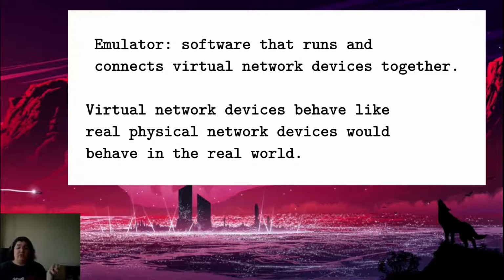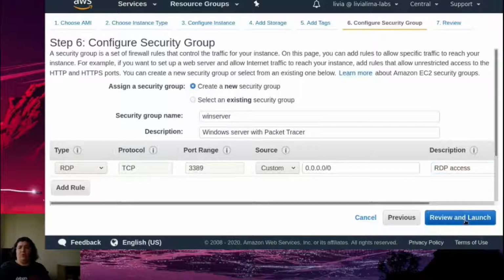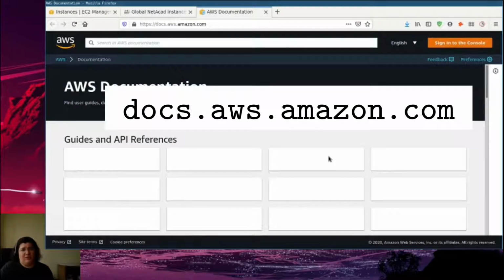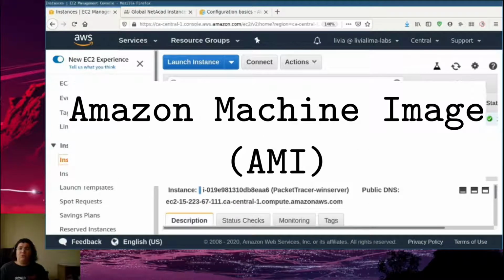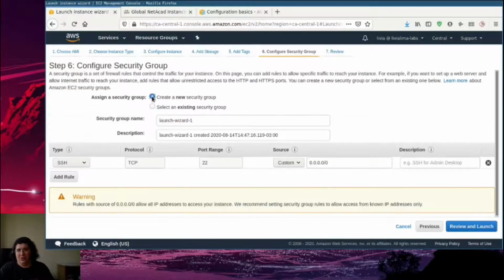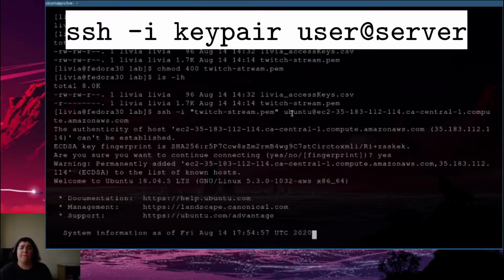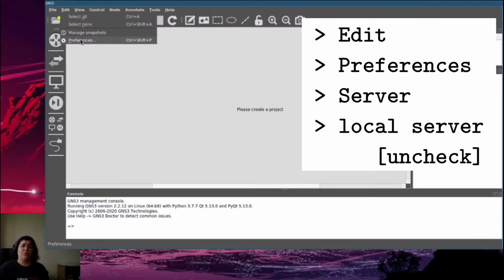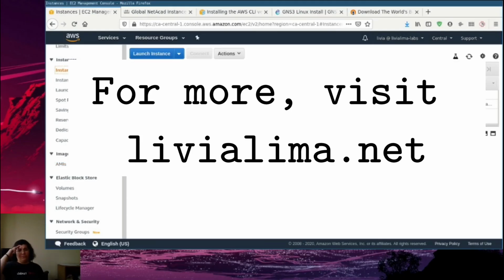How to setup GNS3 and PacketTracer on an AWS remote server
Do you want to create your own network lab, but don't have enough hardware power to do it on your machine? Why not try on a remote server? In this video I show you how to install both GNS3 and Cisco Packet Tracer on an AWS EC2 server.

[How to setup GNS3 and Packet Tracer on a remote server]

Chapters:
0:00 Intro
0:53 Simulators vs Emulators
2:34 Cisco Packet Tracer
3:26 Creating an EC2 instance : Windows
6:33 RDP to EC2
7:32 Installing Cisco Packet Tracer
8:07 How to make a backup of your labs on AWS?
13:05 Saving the server for later
14:02 GNS3
14:50 Creating an EC2 instance : Ubuntu Linux
19:30 SSH to EC2
21:21 Installing GNS3 server
22:03 Open VPN tunnel
23:55 Configure GNS3 client
26:41 AWS CLI on Linux